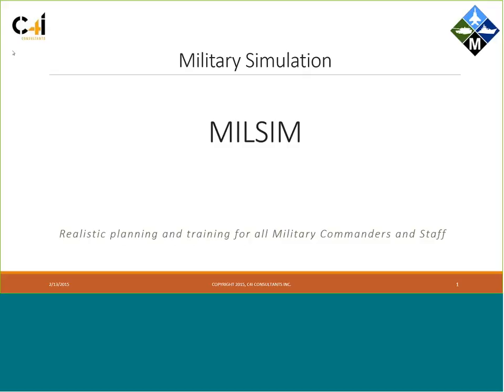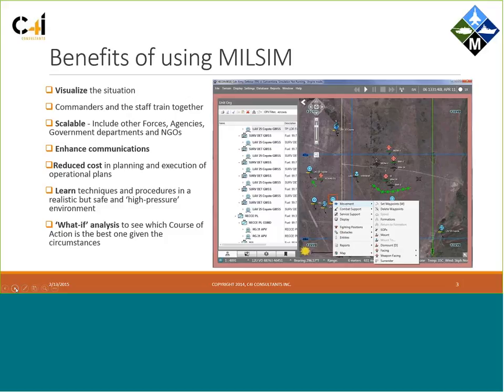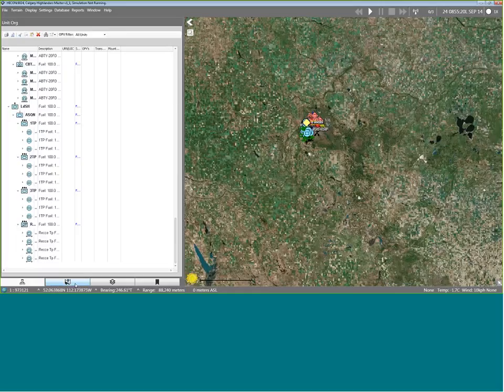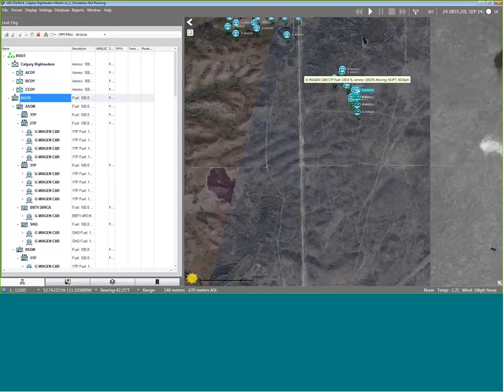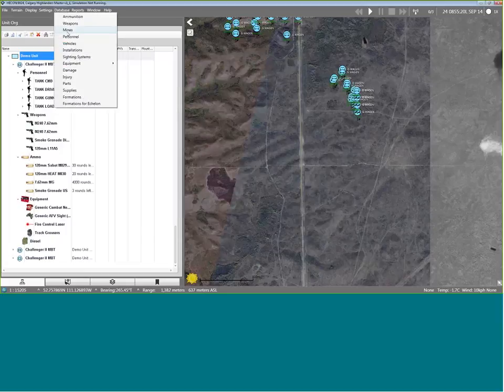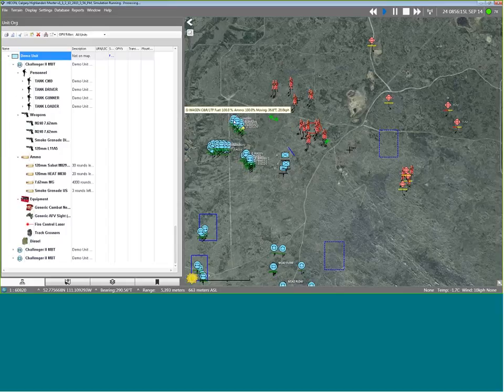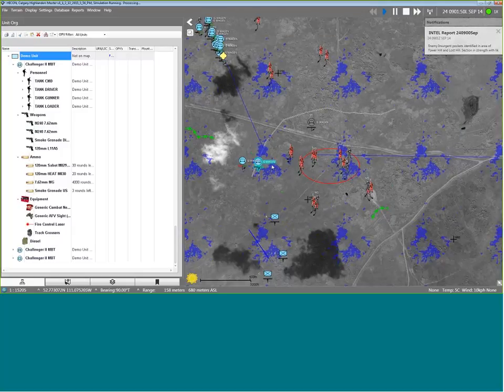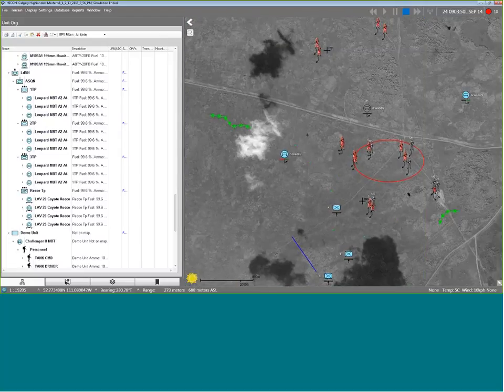MILSIM Webinar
Webinar Development MILSIM 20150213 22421